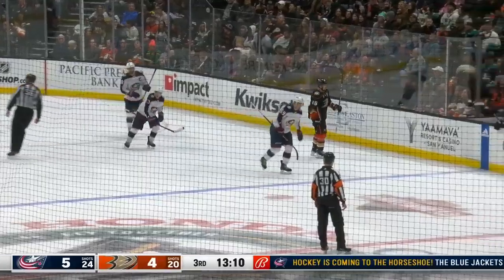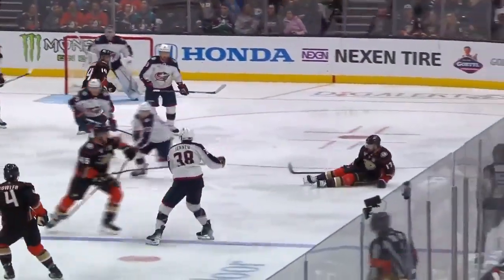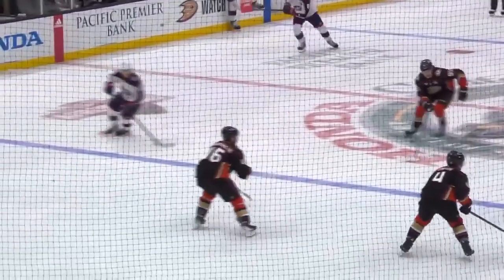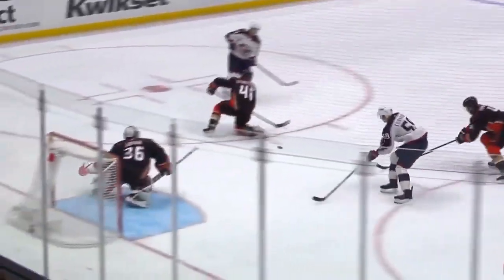Yegor Chinakhov scores goal against John Gibson / 21.02.2024